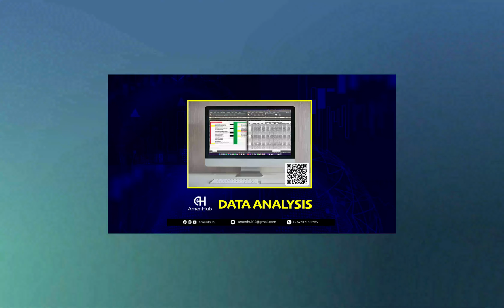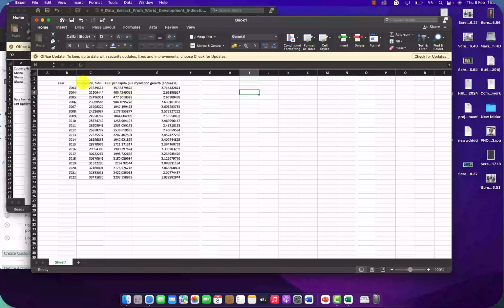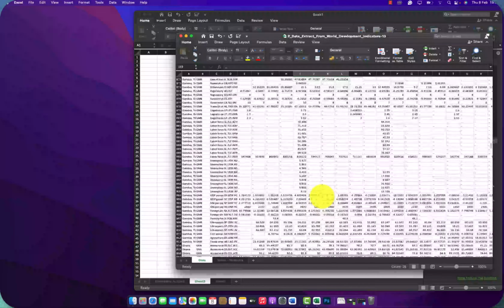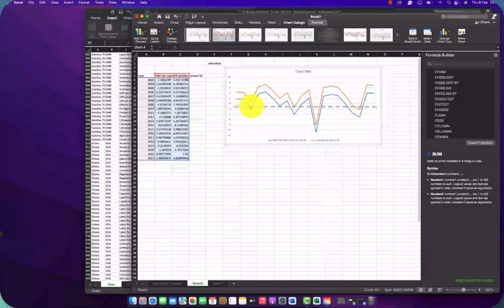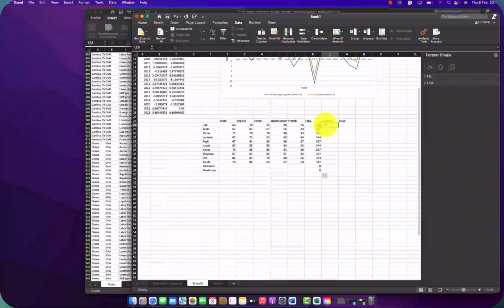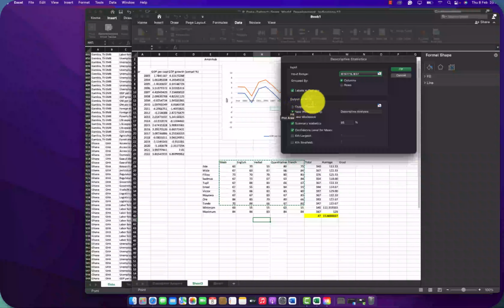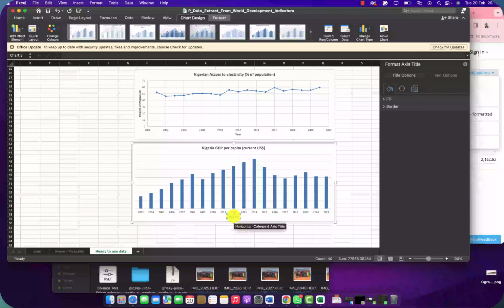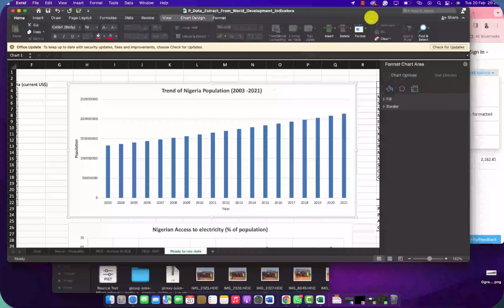Data analysis Class: Day 1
Data analysis Class: Day 1 with Excel Software